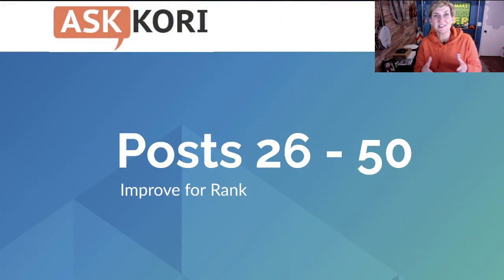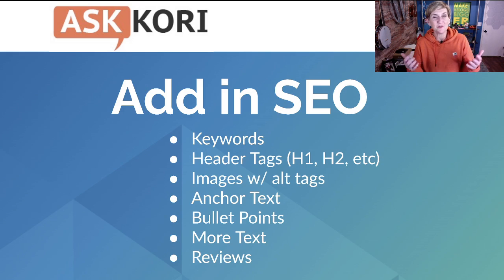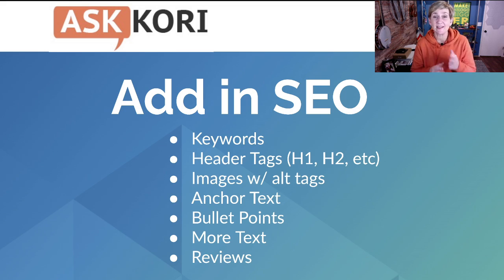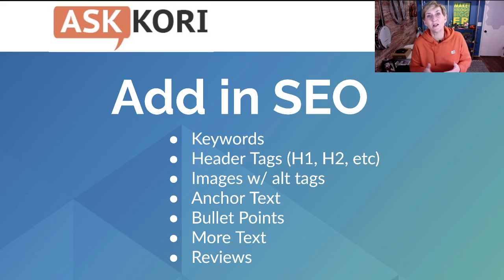Optimize Your WordPress Blog For Conversion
Are you seeing a lot of traffic on your blog but you're missing the conversion?  Use this simple strategy to increase conversion on your WordPress blog.

PRE-Built WordPress Websites for less than $1 / Day
Skip the DIY nightmare and go live with a Ready-Made WordPress website from Press Happi. Make Happi Choices.

From freelancer to entrepreneur to c-suite, Kori Ashton has spent over twenty years in the digital marketing space. She built up a WordPress agency that sold in 2017 and spends most of her time now growing her new company Press Happi and consulting with industry brands and agencies on improving your customer retention with persona-driven development.